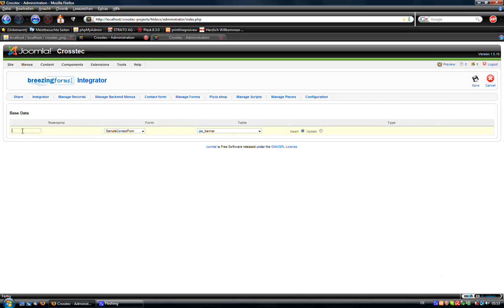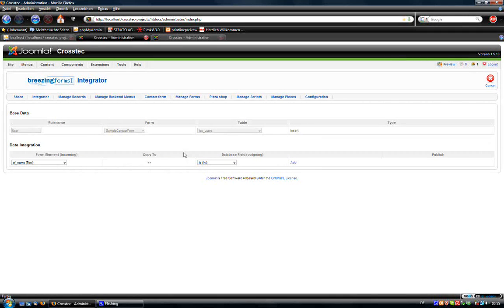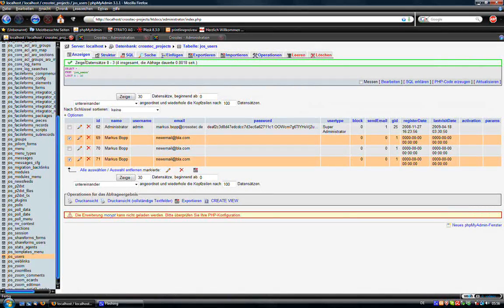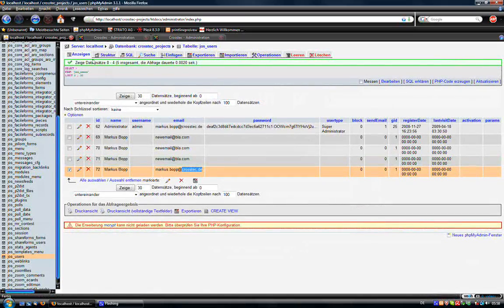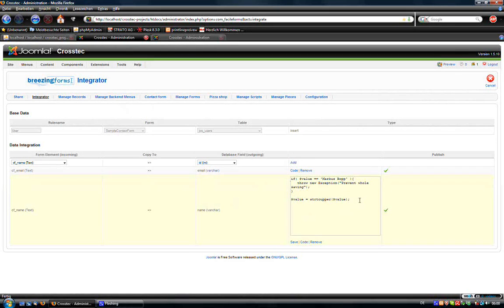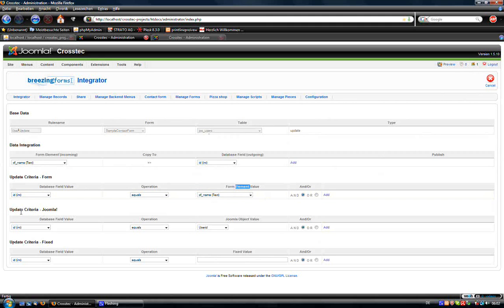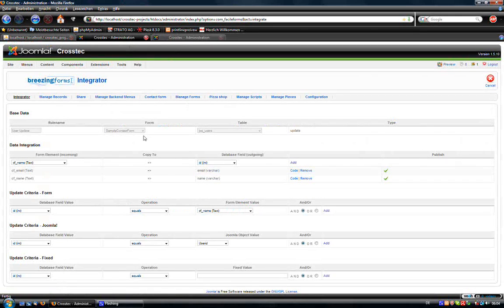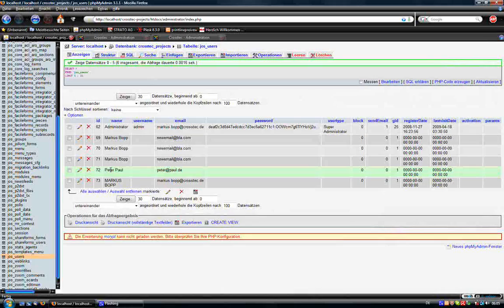BreezingForms Integrator Tutorial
Use the BreezingForms integrator to store the form values to a different table